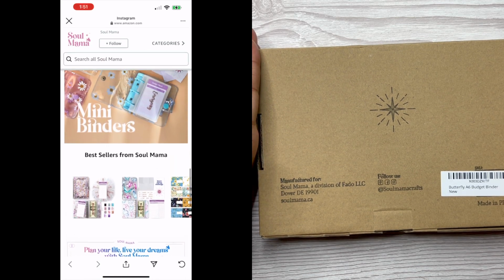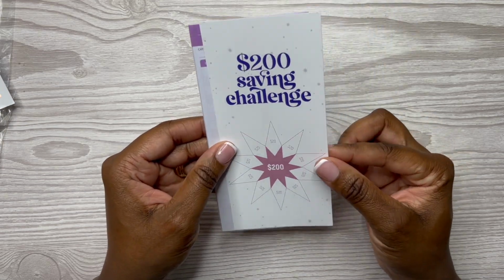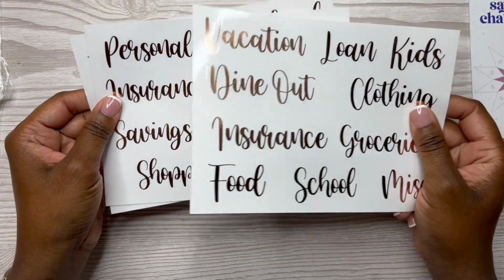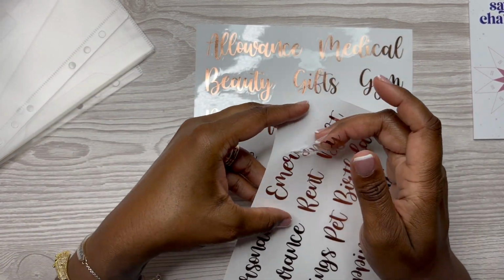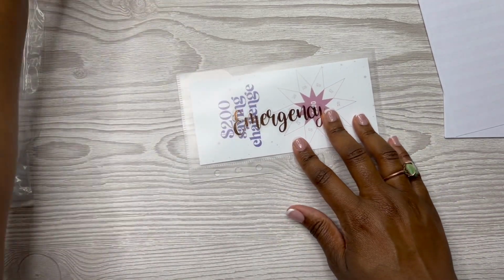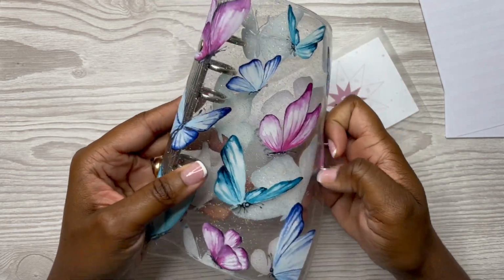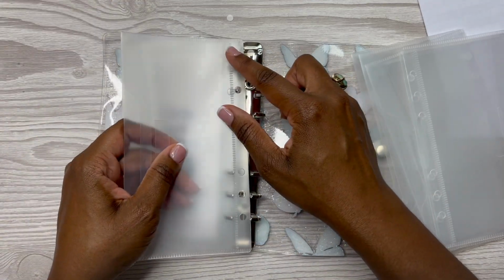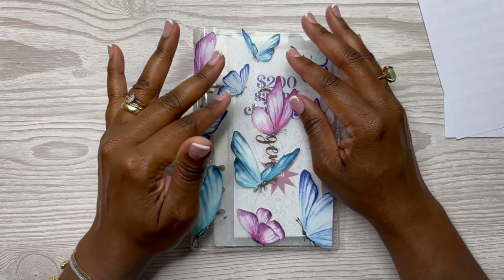UNBOXING AND REVIEWING THE NEW SOUL MAMA A6 🦋 BUTTERFLY 🦋 BUDGET BINDER!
In this video, I am unboxing and reviewing the new A6 butterfly budget binder by Soul Mana!